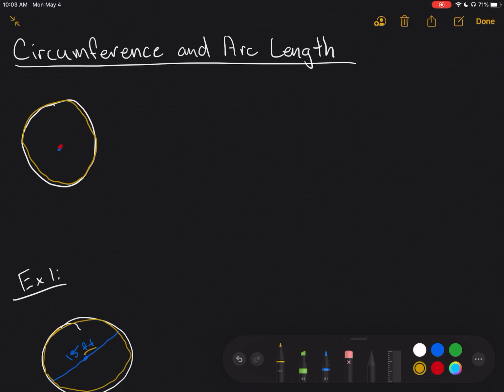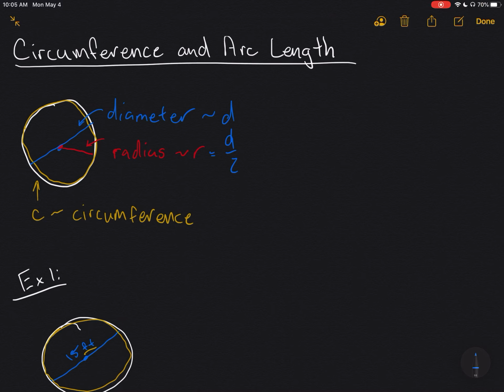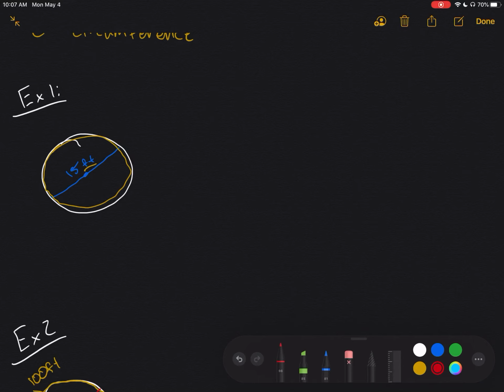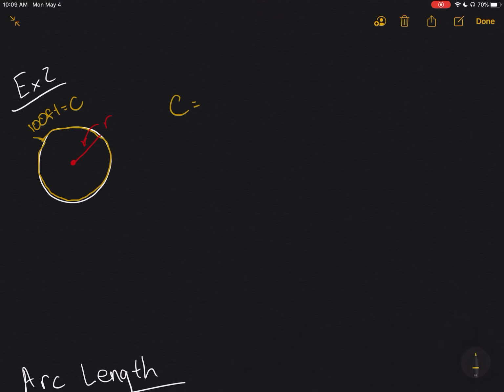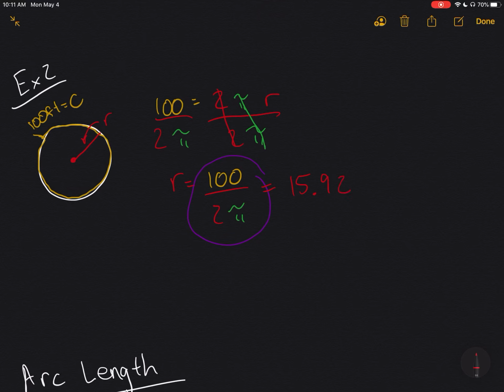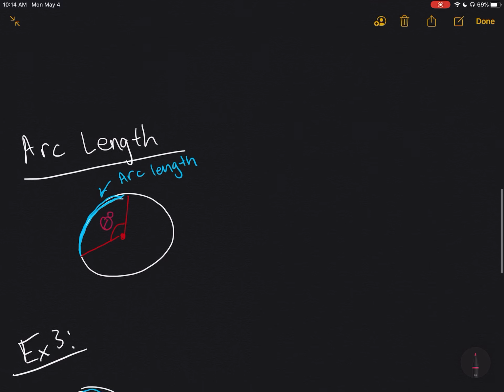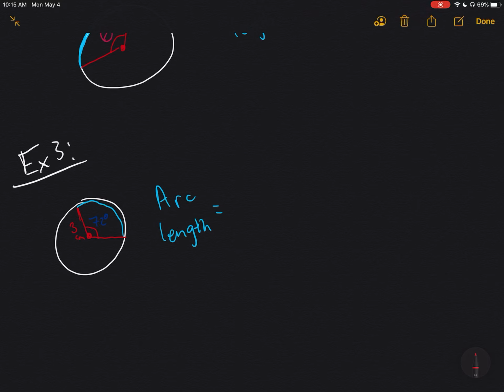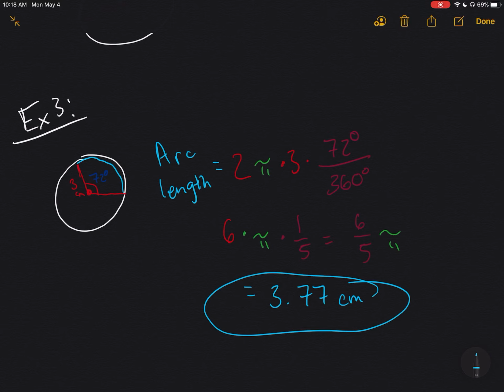Circumference and Arc Length